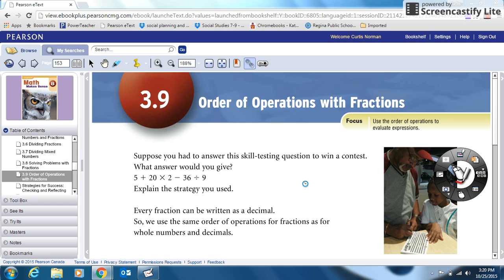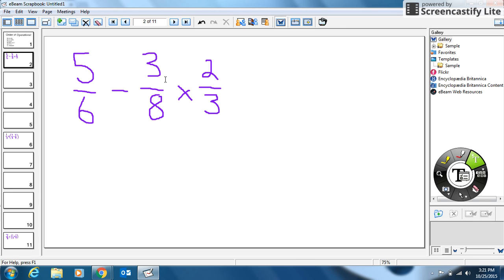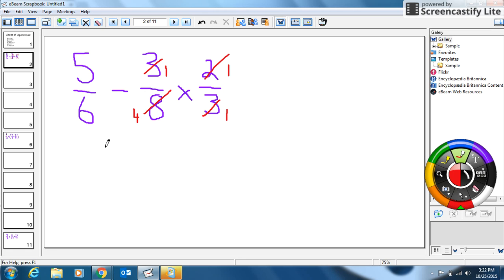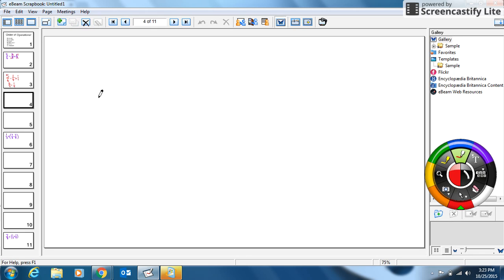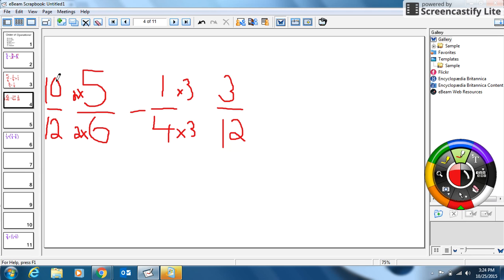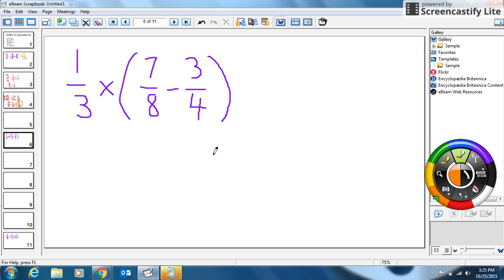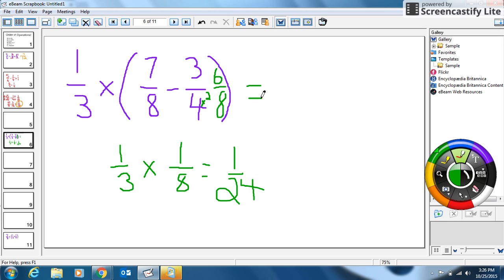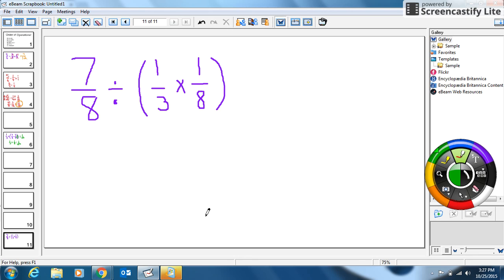3.9 Order of Operations with Fractions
Video for Monday's math class